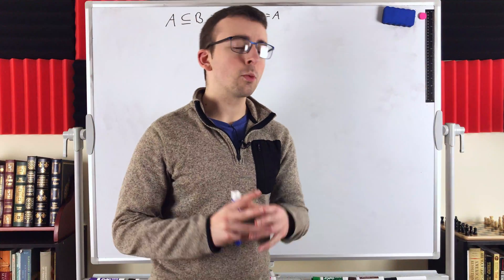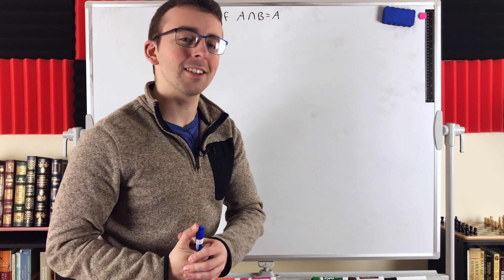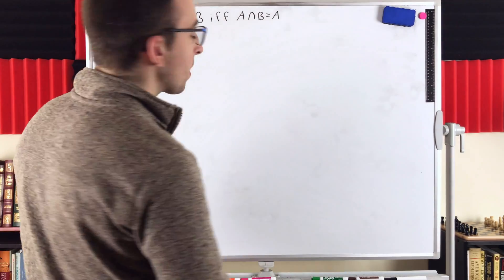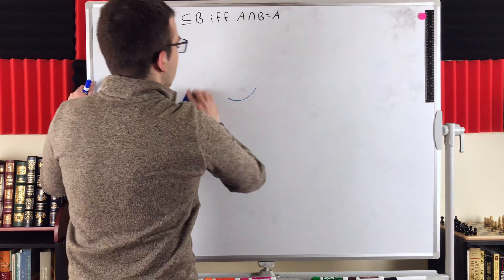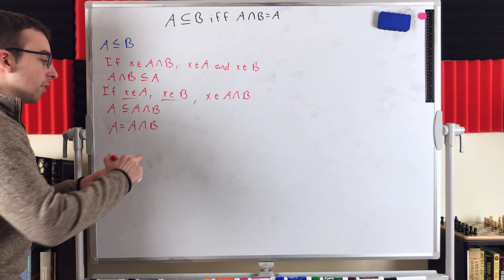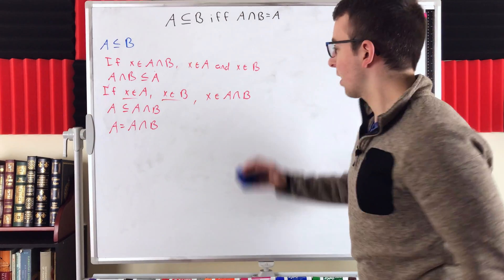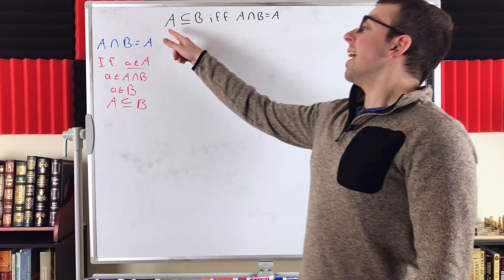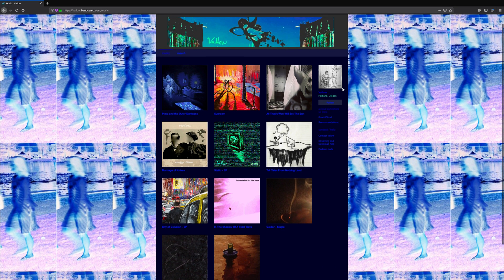Proof: A is a Subset of B iff A intersect B Equals A | Set Theory, Subsets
A is a subset of B if and only if A intersect B equal A. We will prove this set theory result in today's video set theory lesson!

The proof is straightforward and follows easily from definitions. Always good to get some practice learning how to use our fundamental set theory definitions to prove subset relations and to prove that sets are equal!